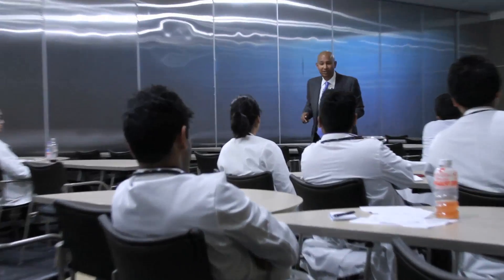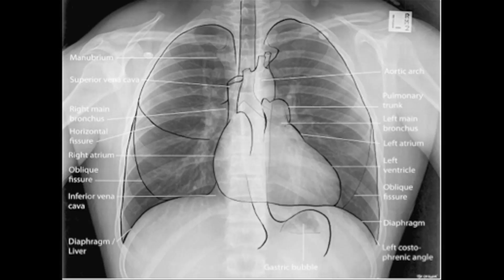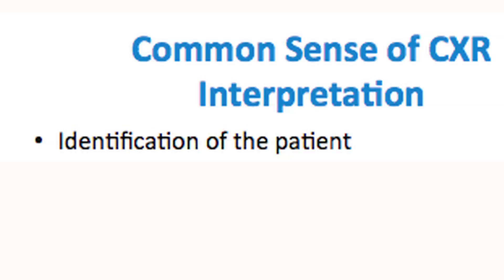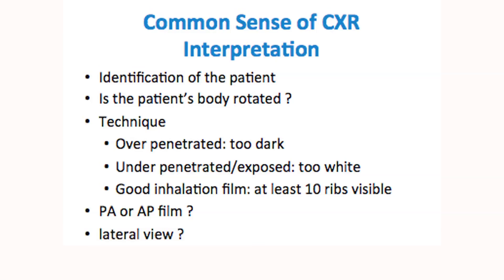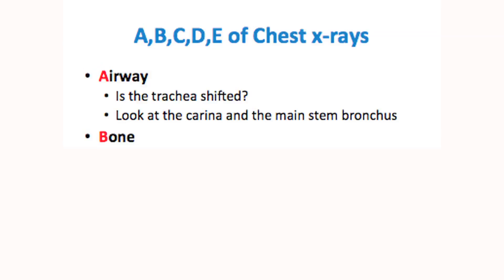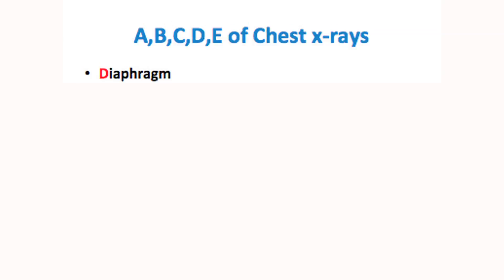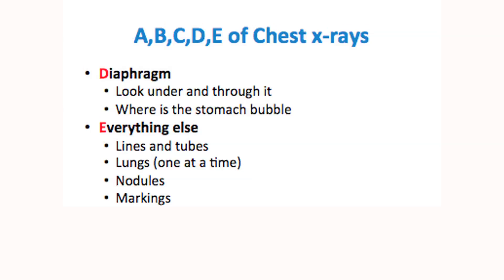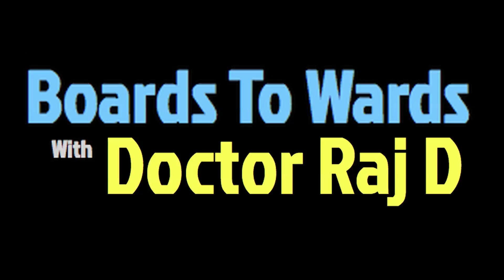How To Interpret Clinical Chest X-Ray In Under 5 Minutes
Join Dr. Raj D on this episode of "Boards To Wards" where he breaks down how to interpret a Clinical Chest X-Ray in less than 5 minutes.
Questions?  Please ask questions in the comment section and I will answer them.